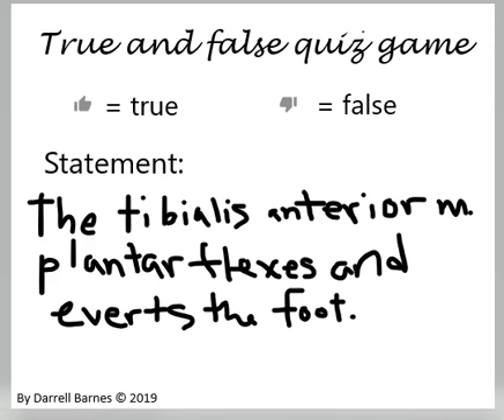Muscles quiz 5 | actions of tibialis anterior muscle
How to play:  On the YouTube video, simply click thumbs up for true and thumbs down for false.  Check the interaction below the video to see what your friends think!

In the comments below the video, tell me why you think your answer is correct.  Give supporting evidence.